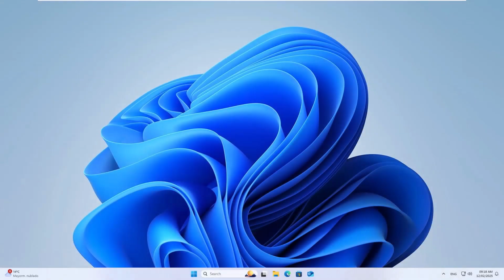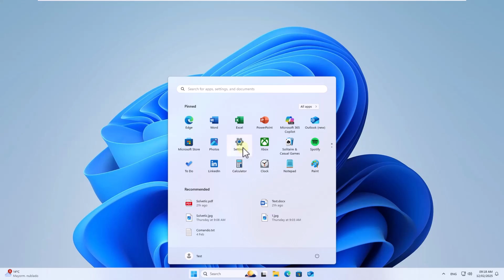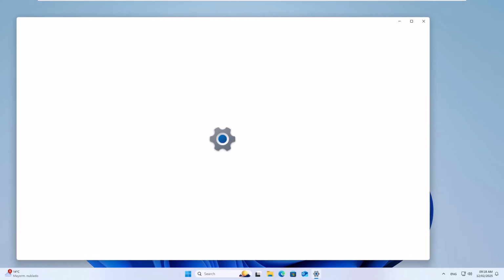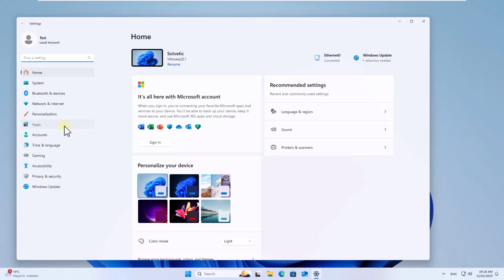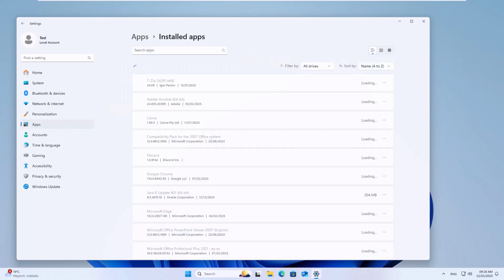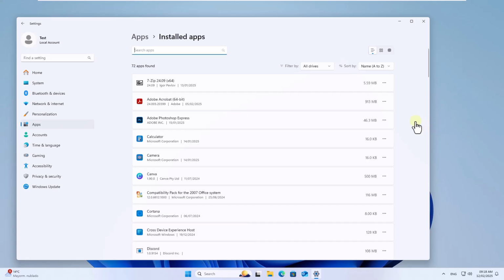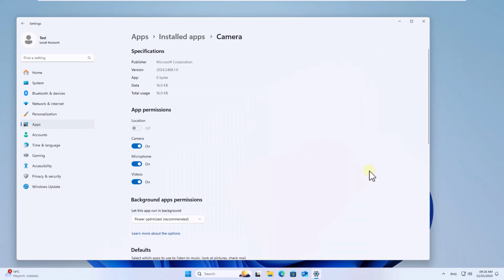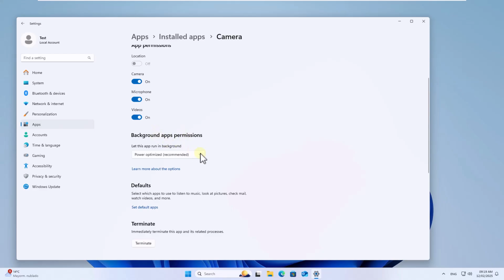How to Disable Background Apps on Windows 11 2025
Solvetic_eng video-tutorial ▶️ 𝗔𝗟𝗟 👉 Welcome to a new Solvetic video, where we give you clear and practical guides to optimize your computer’s performance. In this tutorial, we’ll show you how to disable background apps on Windows 11 in 2025, a useful way to reduce unnecessary resource usage and improve both speed and battery life. You’ll see how to manage these settings easily so your system runs more efficiently. We’d really appreciate it if you leave us your questions or anything you need in the comments, and don’t forget to give us a like if this video has been helpful, as it truly supports Solvetic a lot.